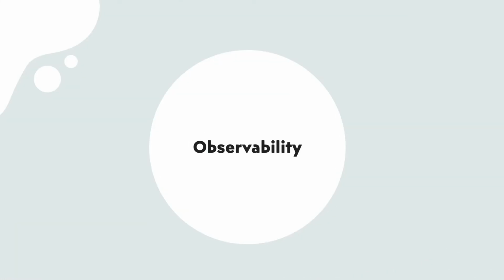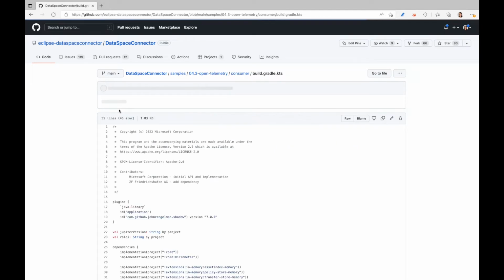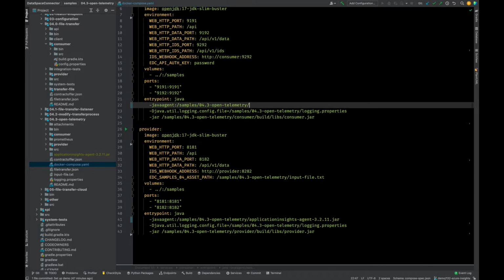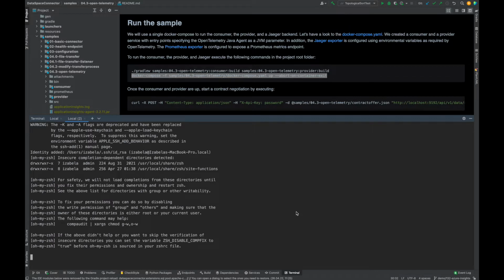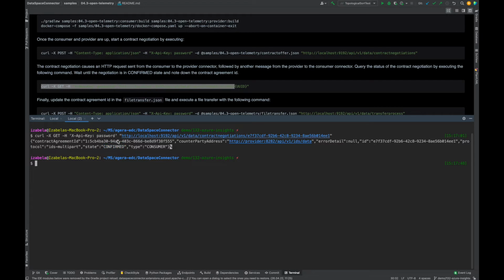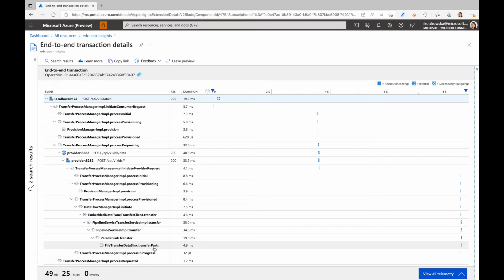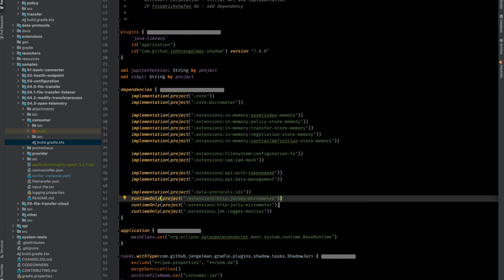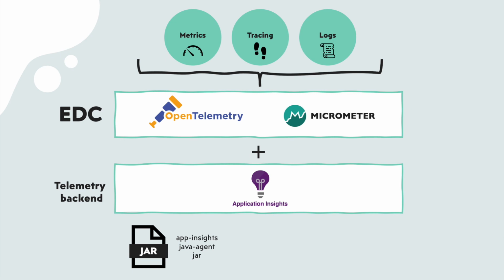Eclipse Dataspace Connector – Observability with Application Insights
In this video you’ll learn how to integrate the Eclipse Dataspace Connector with Azure Applications Insights as a telemetry data backend.